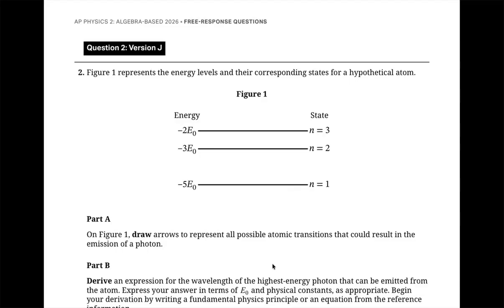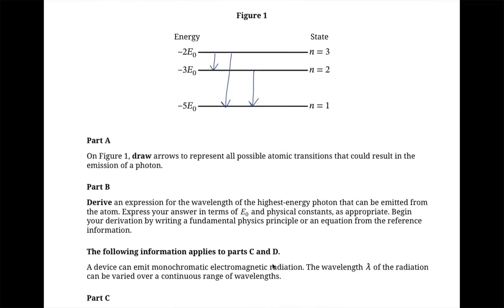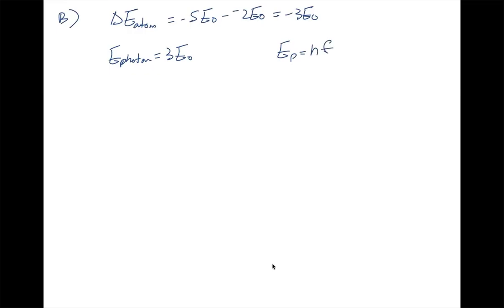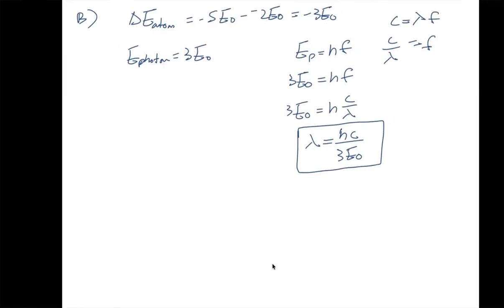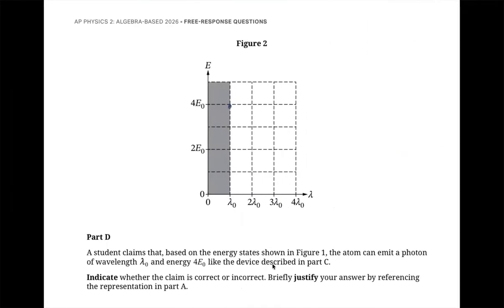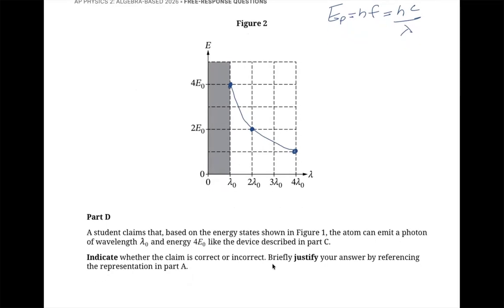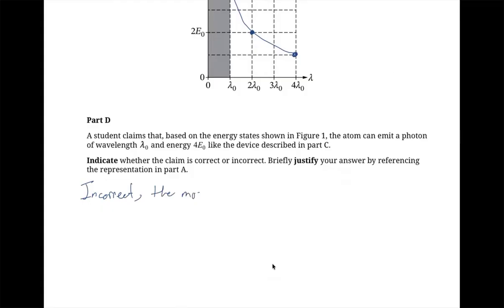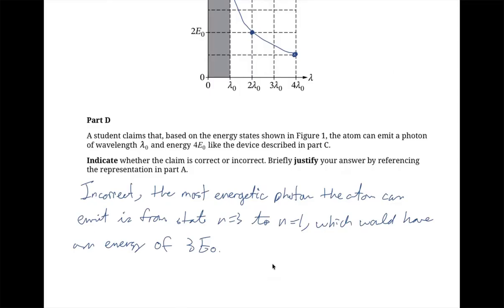2026 AP Physics 2 Free Response Question 2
My solutions to Question 2 on the 2026 AP Physics 2 Free Response section.